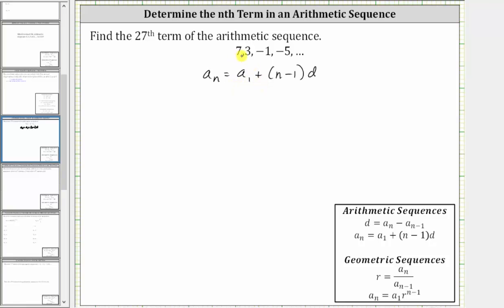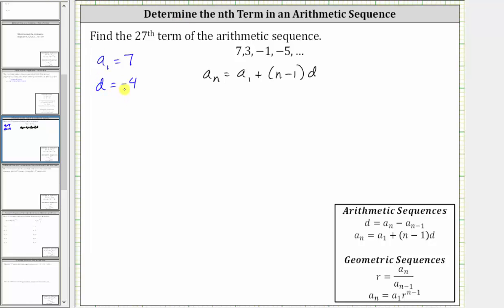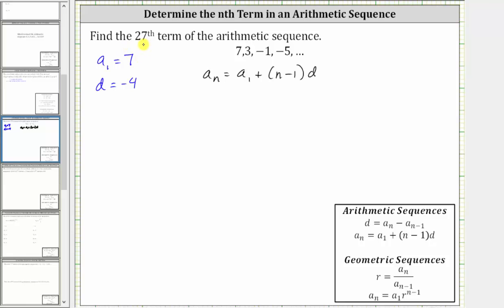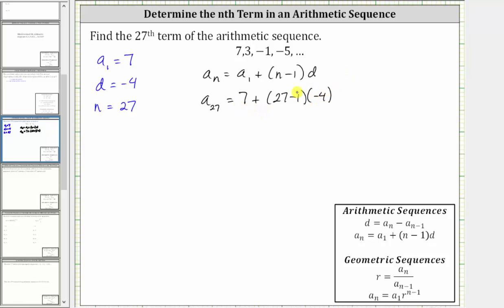Find the 27th Term of an Arithmetic Sequence Given the first 4 Terms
This video explains how to determine a later term in an arithmetic series given the first few term of the sequence.